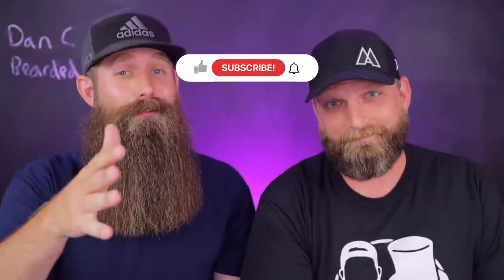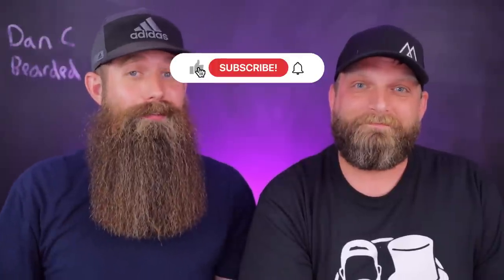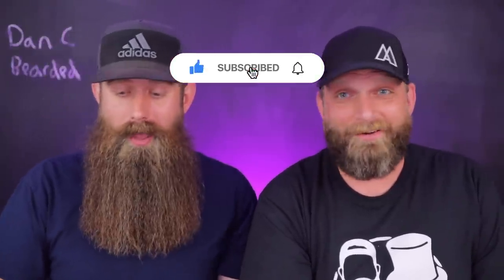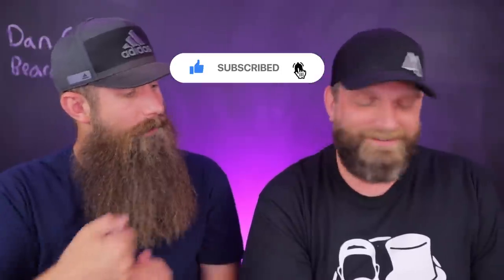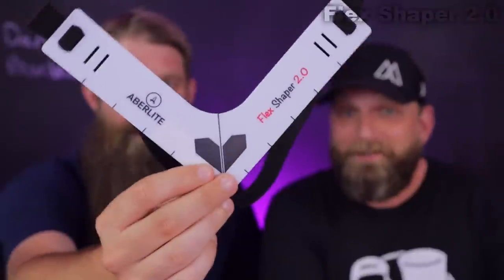The Most RIDICULOUS Amazon Beard Tools!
The mayor and I show the most ridiculous beard tools from Amazon!

Beard Shaper
Beard Bib
Straight Razor Shaper

Dan & Sam's Esty shop for Shirts, Decals, & more made by Sam:

My equipment:
Camera = Canon M50

Timestamps:
0:00 = Intro
2:22 = Flex Shaper
6:15 = Beard Shaper
8:33 = Beard Bib
11:42 = Straight Razor Shaper
13:20 = Conclusion